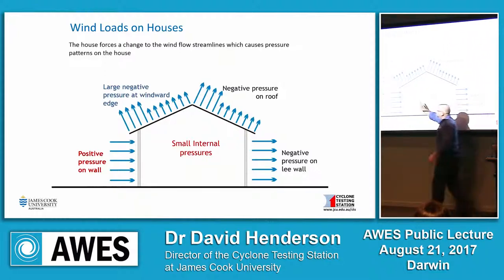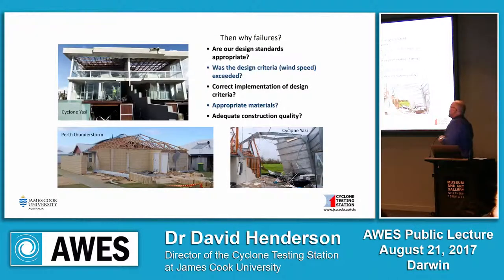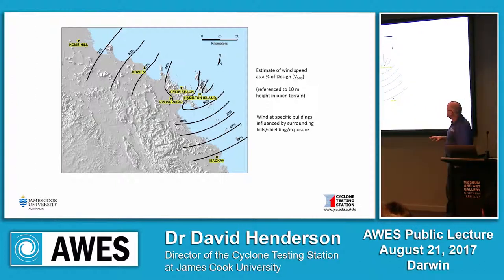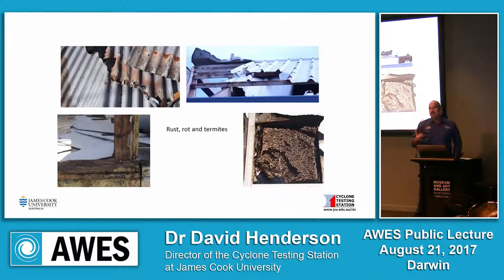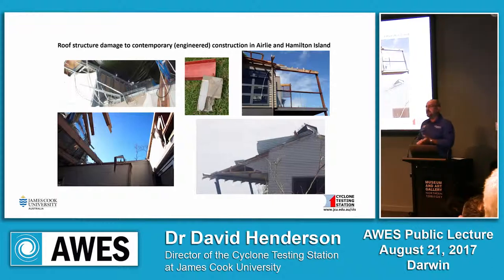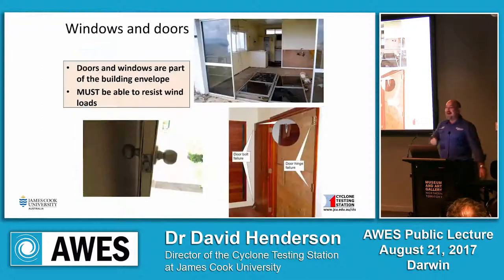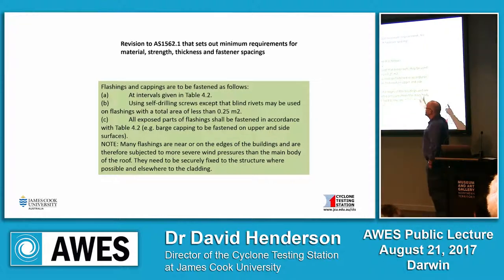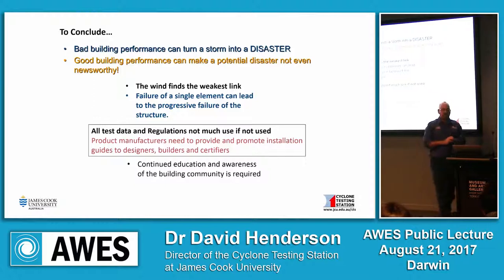AWES Public Lecture - Darwin 2017 (David Henderson)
AWES Public lecture delivered by Dr David Henderson of the Cyclone Testing Station, James Cook University at the Museum and Art Gallery of the Northern Territory on August 21, 2017.